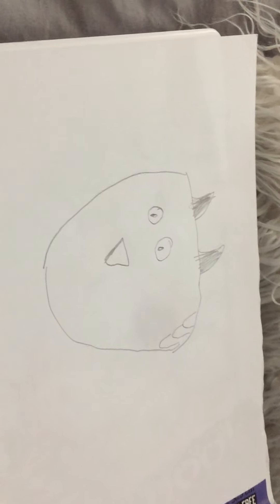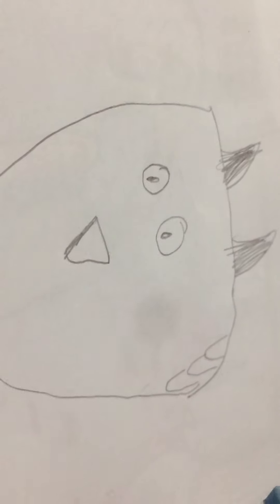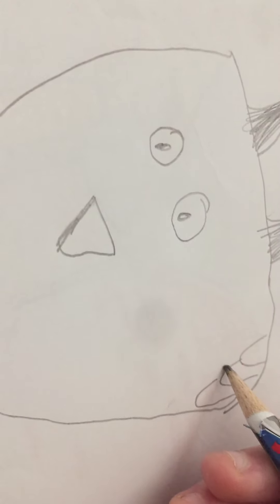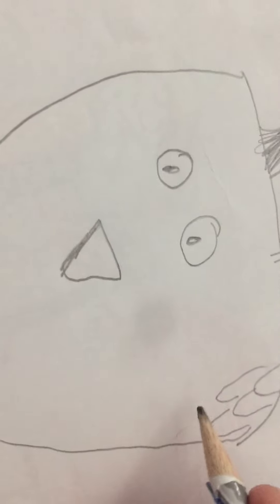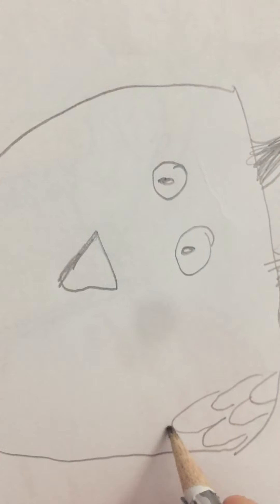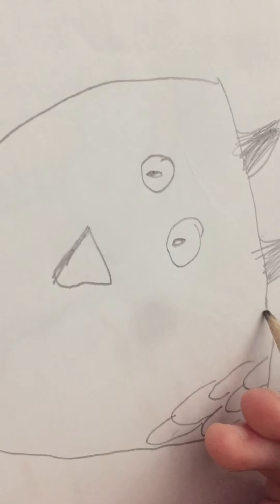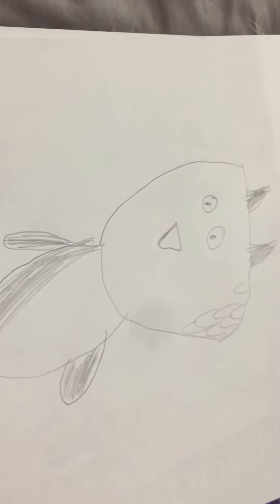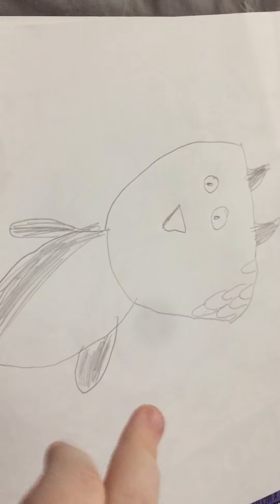How to draw a owl